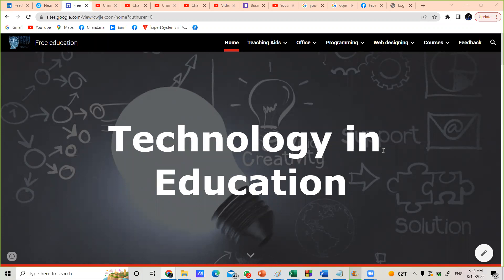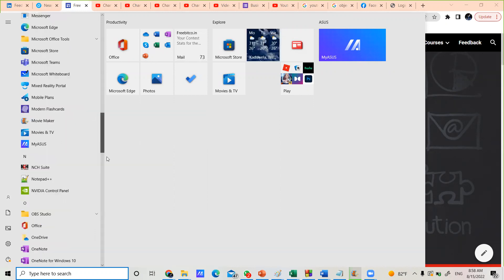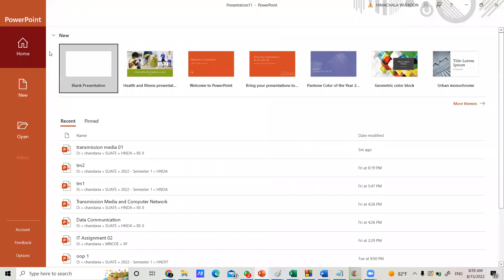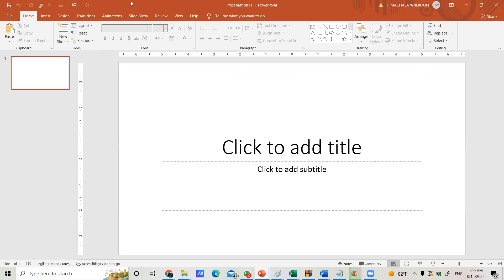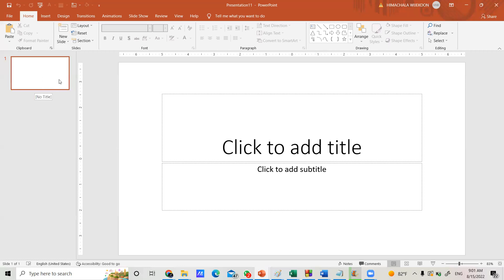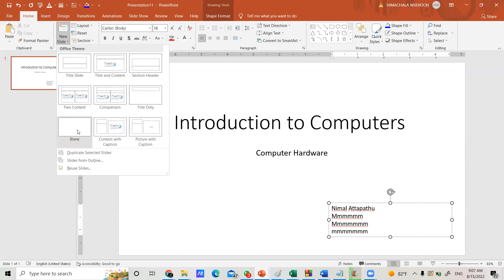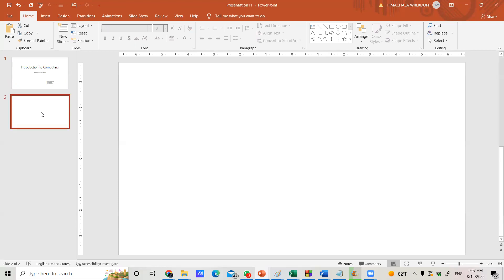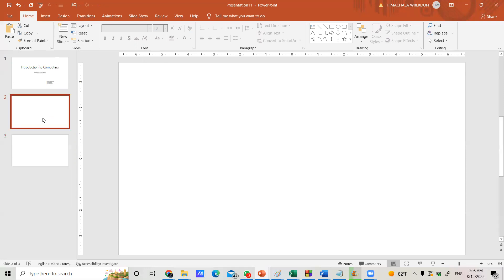The Beginner's Guide to Microsoft PowerPoint | Introduction to PowerPoint | Presentation with PPT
Hello Friends,
This video is about The Beginner's  Guide to Microsoft PowerPoint | Introduction to PowerPoint | Presentation with PPT

About presentation
Introduce Power Point
How to insert slides
How to insert text using text boxes

Power point introduction how to make powerpoint presentation attractive